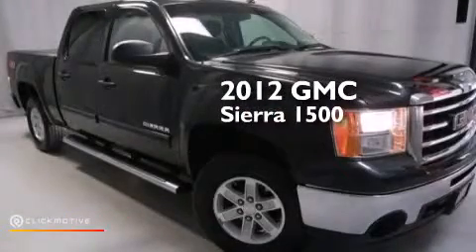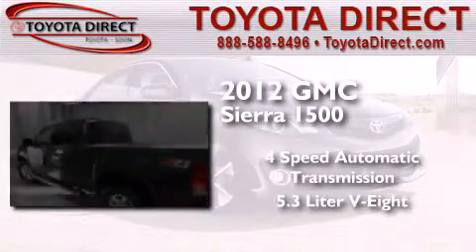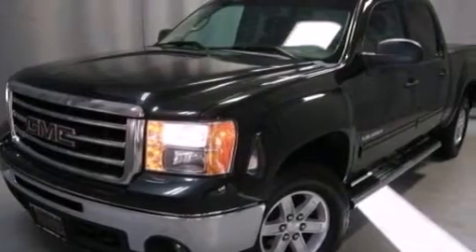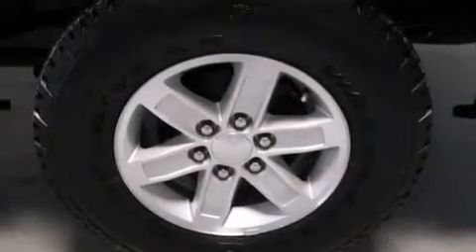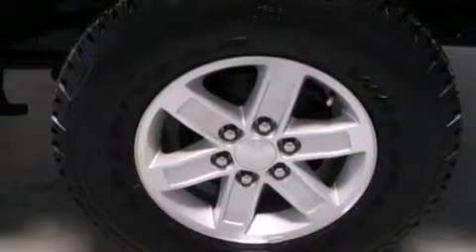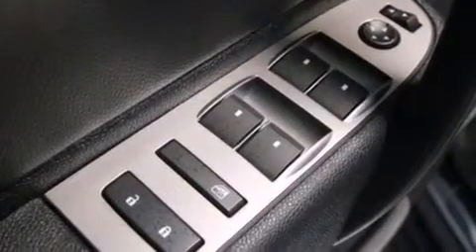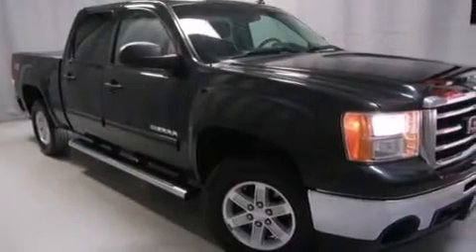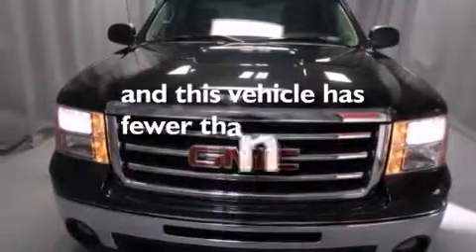Pre-Owned 2012 GMC Sierra 1500 Columbus OH 43230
We have been honored to serve the Columbus OH area , we promise that your experience at our dealership will exceed your expectations ! Year : 2012 Make : GMC Model : Sierra 1500 Engine : Gas/Ethanol V8 5.3L/323 Trans . : Automatic Exterior : Onyx Black Miles : 57,465 Interior : Ebony Toyota Direct 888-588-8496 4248 Morse Rd Columbus , OH 43230